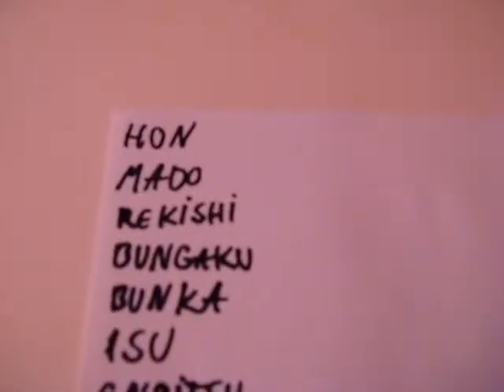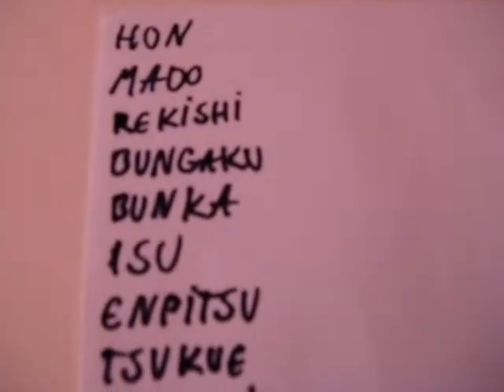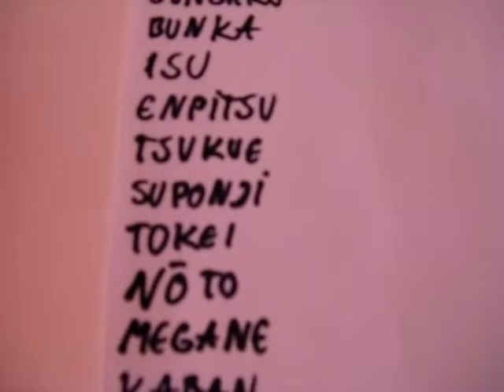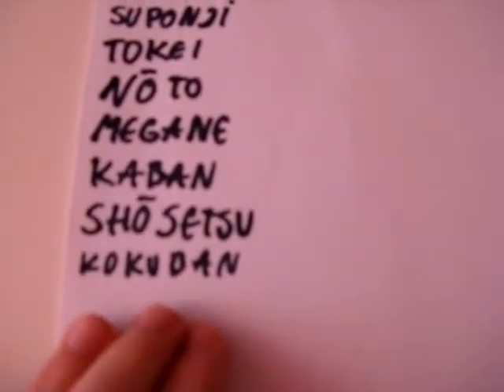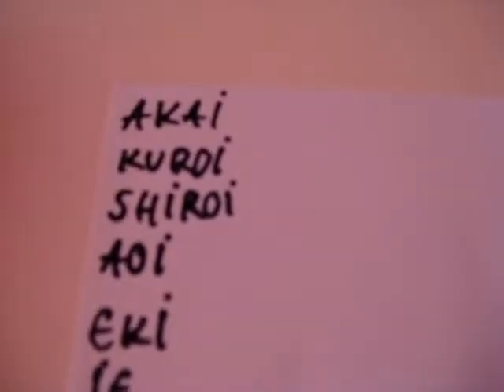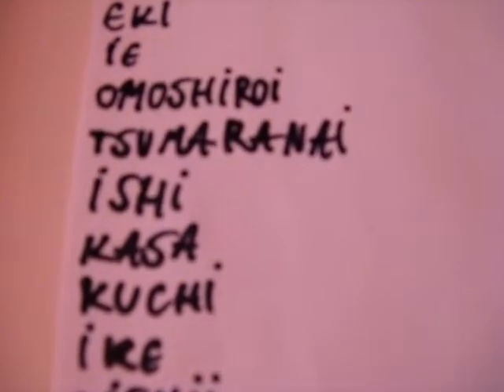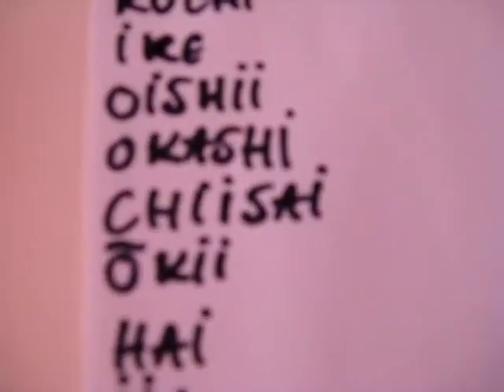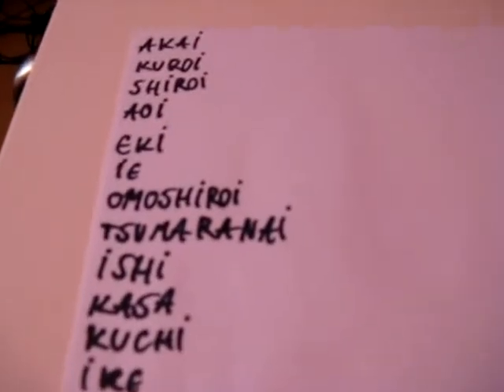Japanese Lesson No.2